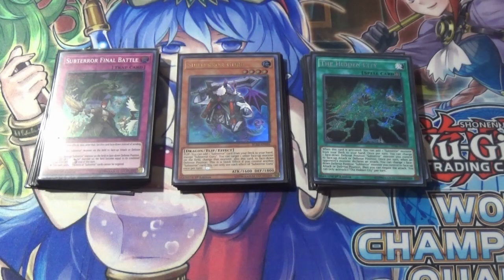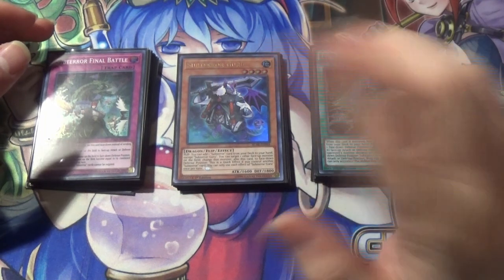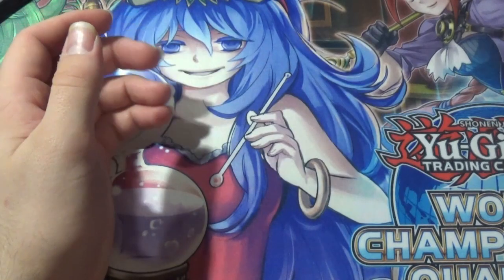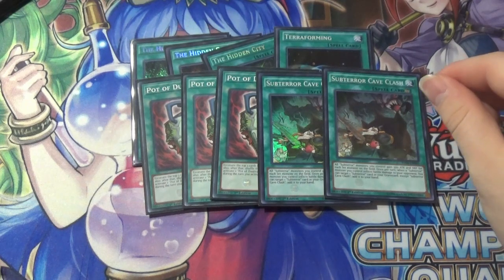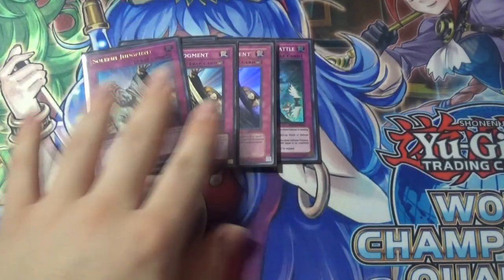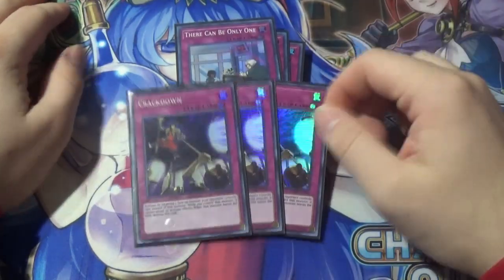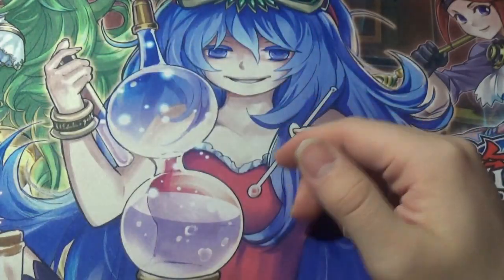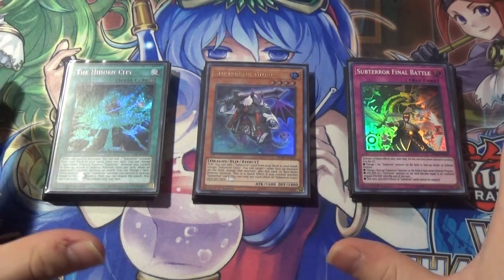1st Place Guru Control Deck Profile! *February 2020*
This channel is NOT made for kids. It is made for an older audience that is capable of understanding the advanced mechanics and interactions of the game.